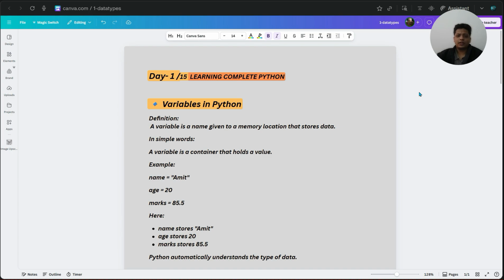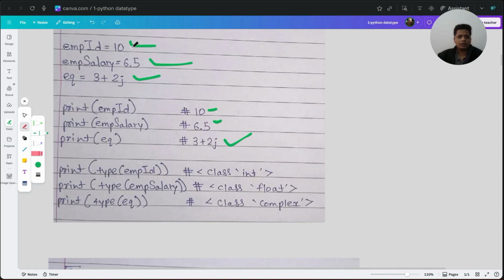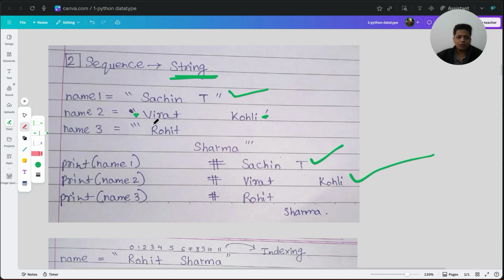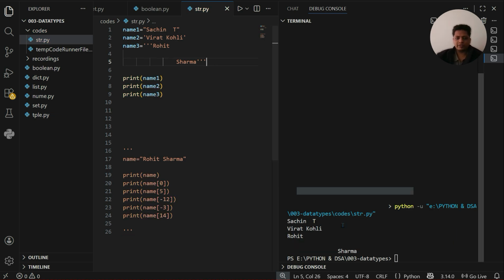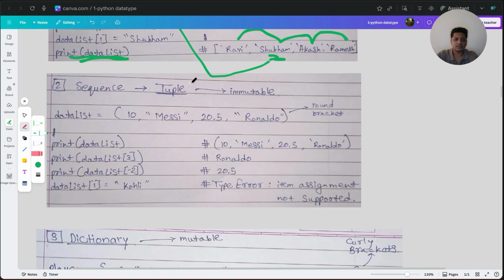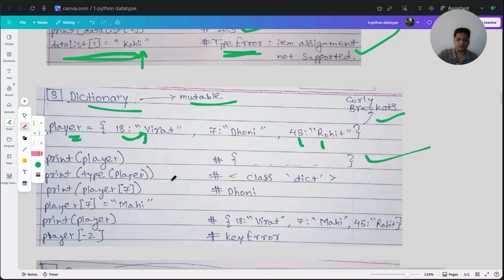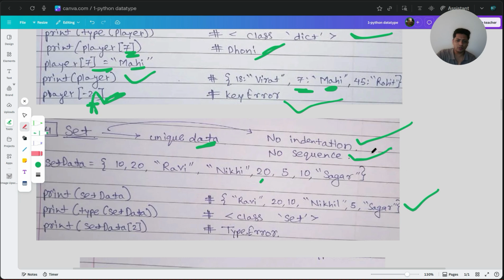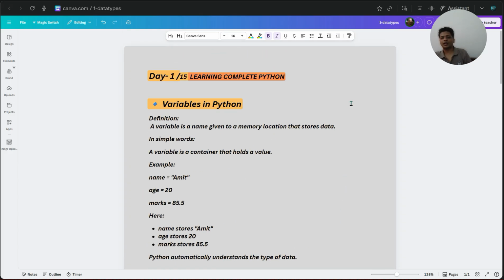Data Types in Python Explained – Numeric, Sequence, Set, Dict & More (Day 1)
In this lesson, you’ll learn the foundation of Python – Variables and Data Types.
You will understand how Python stores data and how different types of data behave.

Sequence types (string, list, tuple)

Dictionary

Set

Boolean and None type

Practical examples for every type

This video builds the base of everything you will write in Python.
Without mastering data types, no program can grow.

Start here.
Type every line.
This is where your programming journey actually begins.